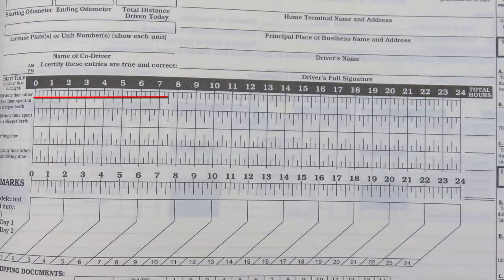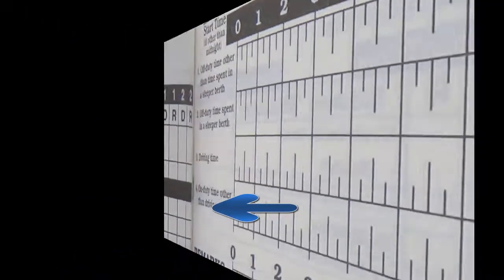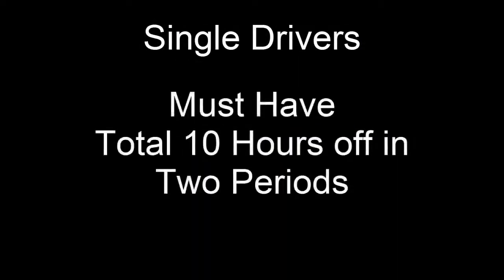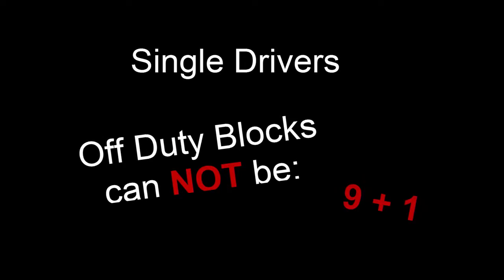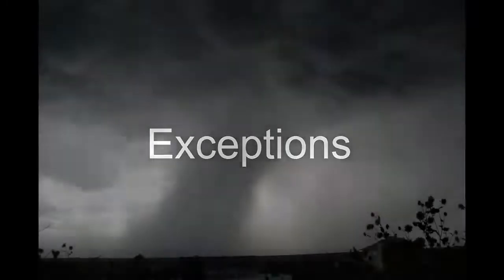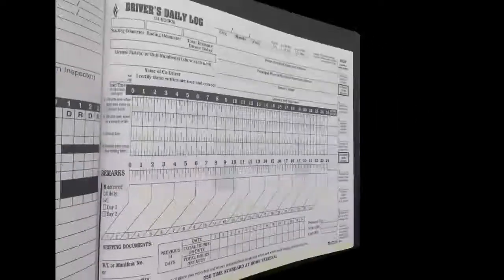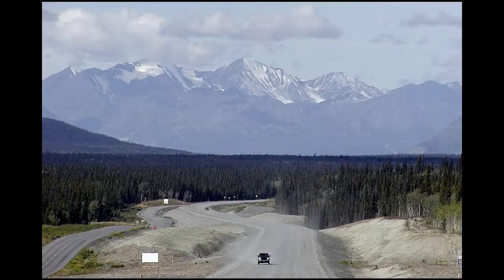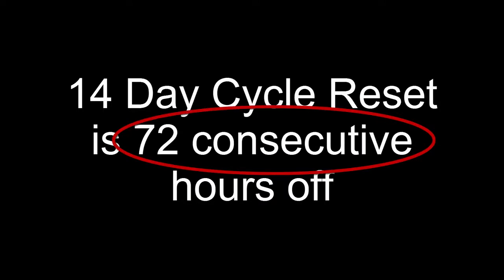Hours of Service Outside the 160km Radius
Once you travel beyond 160 from your home depot you must comply with the Hours of Service as mandated by the National Safety Code. This is a short video overview to help you understand your responsibilities and help you remain in compliance.